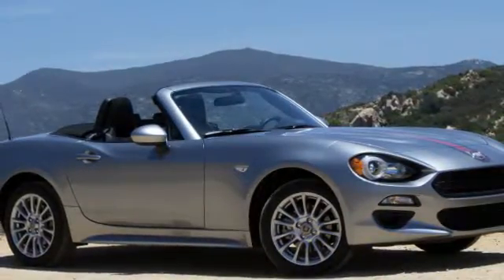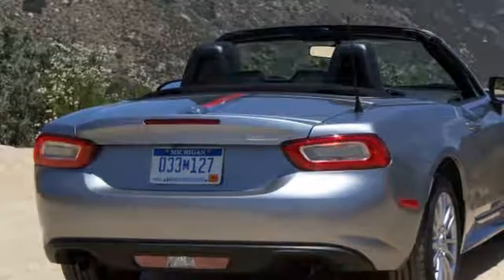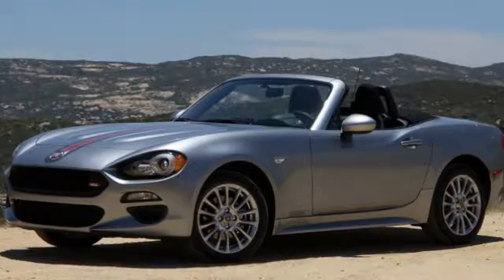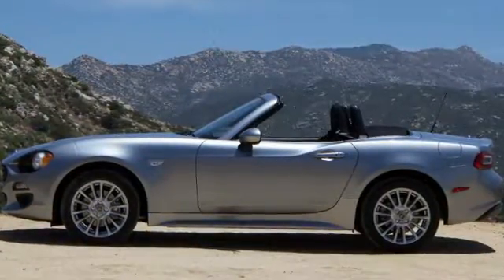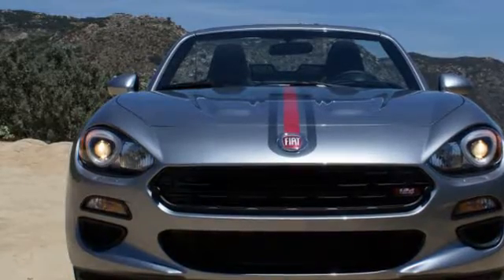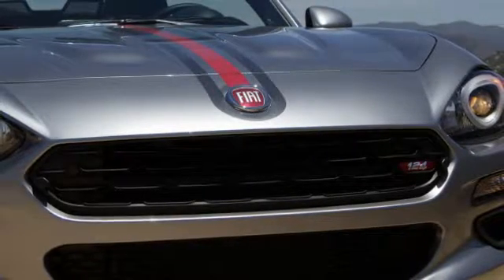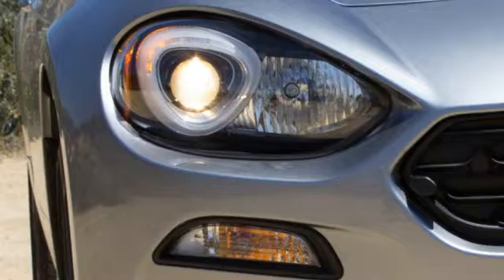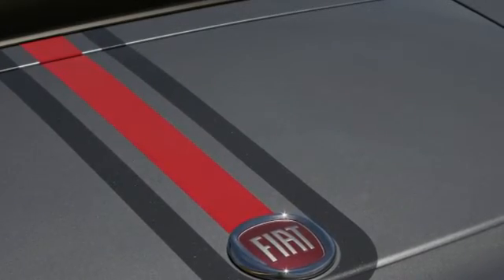​2017 Fiat 124 Spider First Drive Review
If you've been following the protracted birth of this car, you probably know the basics: The 2017 Fiat 124 Spider is a Mazda MX-5 in an Italian-designed suit. It's built in Japan, and it was engineered by Mazda but sports a Fiat engine – shared bones, different philosophies.

people also search for :
2017 fiat 124 spider, 2017 fiat 124 spider price, 2017 fiat 124 spider review, 2017 fiat 124 spider for sale, 2017 fiat 124 spider msrp, 2017 fiat 124 spider performance parts, 2017 fiat 124 spider accessories, 2017 fiat 124 spider cost, 2017 fiat 124 spider coupe,